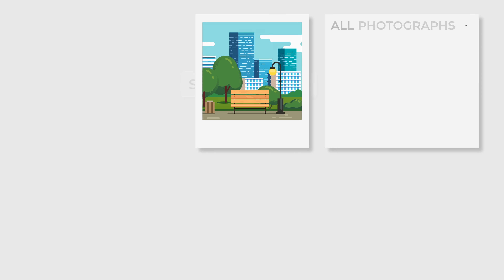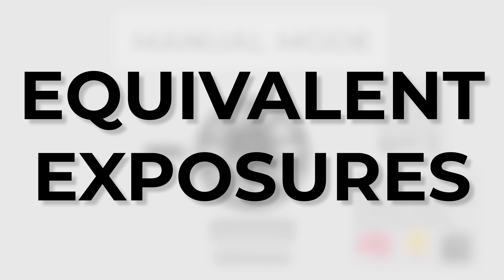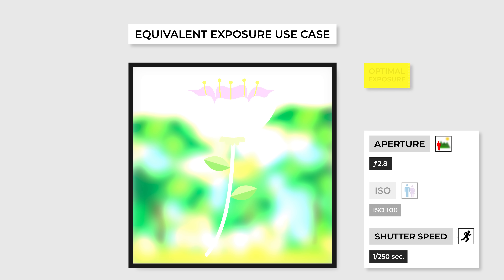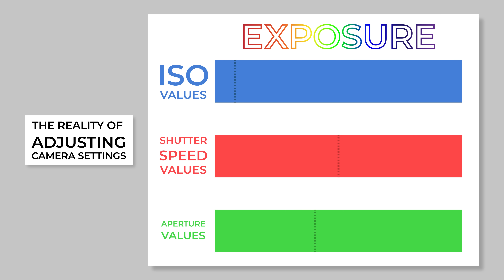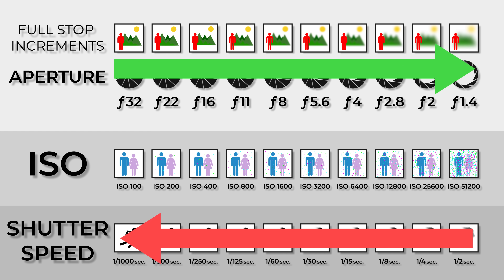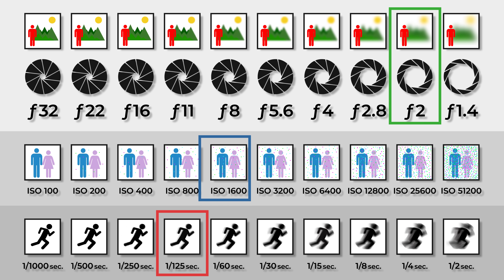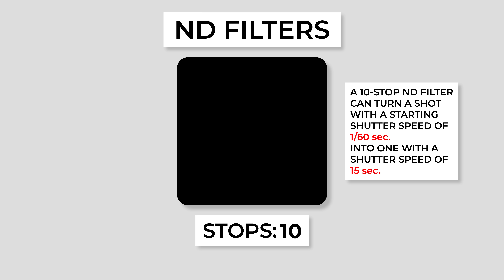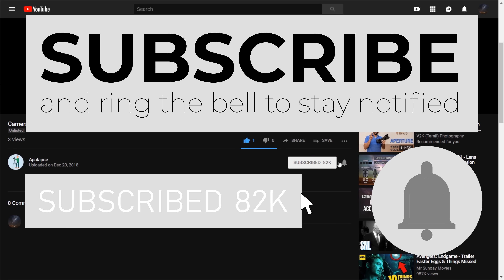Camera Basics - Equivalent Exposures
Sign up for a free 30-day trial to Sonata with my tracking

Sonata is a music licensing service designed for creators.  Full of professional artists, Sonata contains an endless library of high-quality tracks that is leaps and bounds better than other stock music platforms.  Powered by AI and designed with direct input from creators, Sonata's search engine has advanced features making finding the perfect track easy.

Hello everyone!  Sorry for the delay with this video.  I had finals and other things that caught up to me, but the next one should arrive on schedule.  Comment below what video you want to see next, and at 100,000 subscribers I have something exciting planned so once we get there stay tuned for a special video (maybe a new channel reveal???).

Anyways, I made this video because equivalent exposures are something every photographer either needs to know for a photography course (like me), or wants to know to learn how to change settings on the fly.  Knowledge of how camera settings relate to one another is important in photography, especially when you graduate from auto mode to manual mode, and become more professional.  As photographers we have our artistic vision which dictates the settings we put into our cameras, and equivalent exposures help bridge the gap between these two mindsets.

Animation: Vincent Ledvina
Vector Design: Vincent Ledvina & freepik.com illustrations
Voiceover: Vincent Ledvina
Sound Effects: Created by myself and sourced online